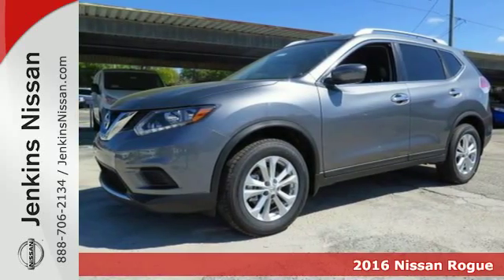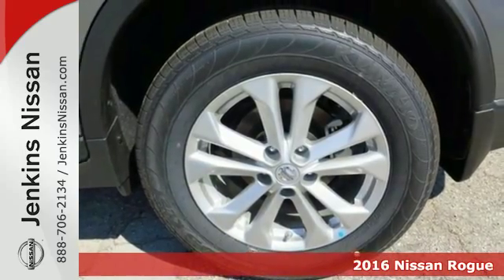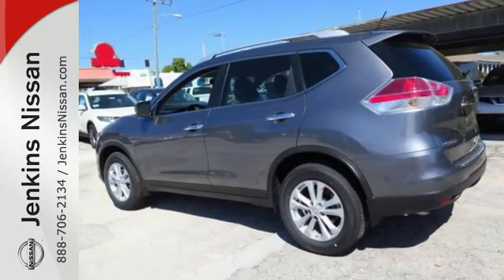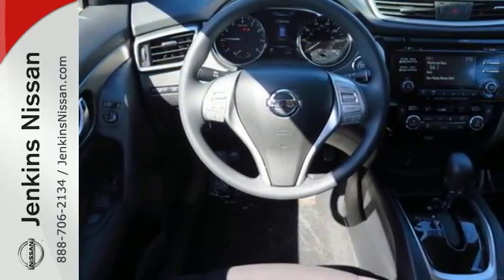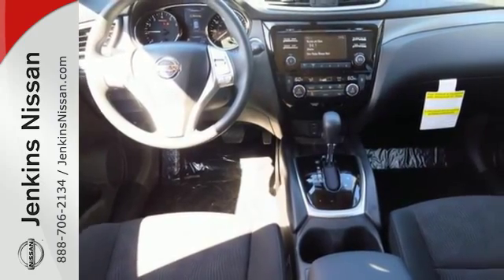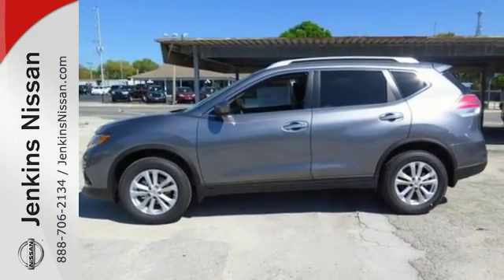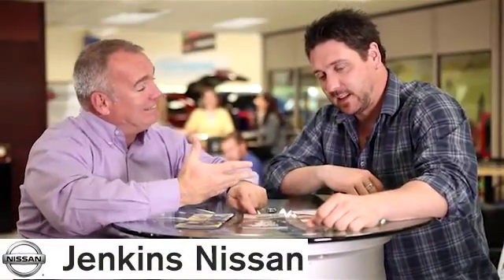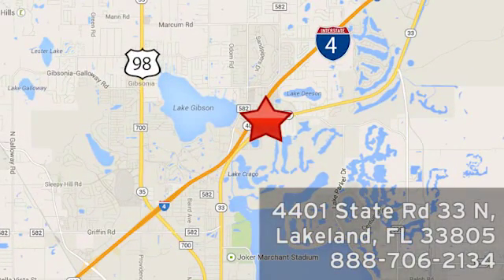New 2016 Nissan Rogue Lakeland FL Tampa, FL 16R332 - SOLD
Year: 2016
Make: Nissan
Model: Rogue
Trim: FWD 4dr SV
Engine: 2.5 L 4 Cyl. Cyl.
Color: Gun Metallic
Stock #: 16R332
VIN: KNMAT2MT6GP638086

Address:
401 State Rd 33 N